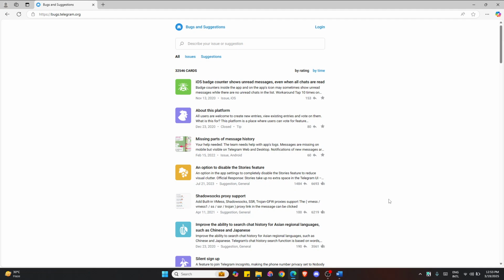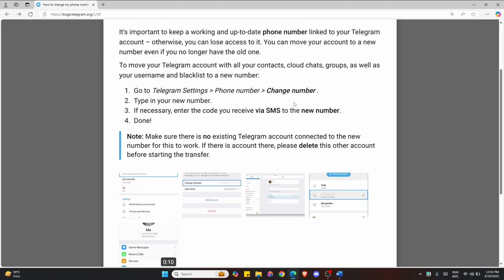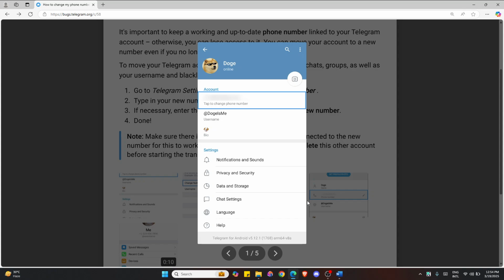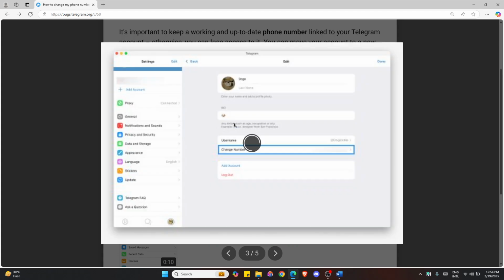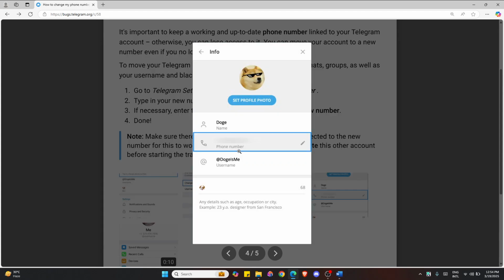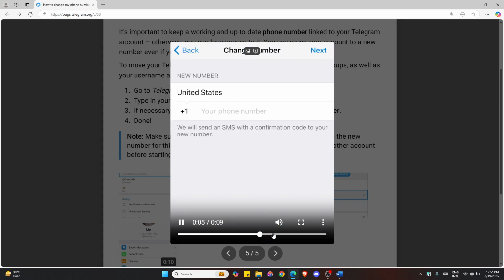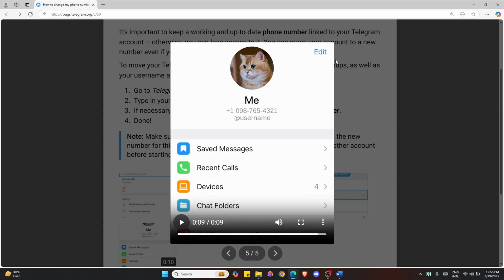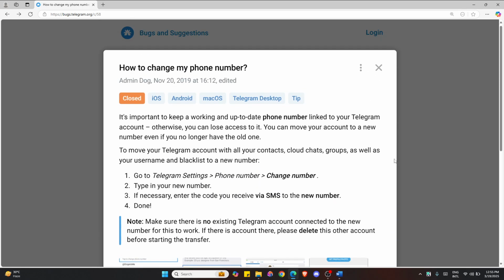HOW TO CHANGE PHONE NUMBER ON TELEGRAM (FULL GUIDE) 2025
- Need to change your phone number on Telegram but don’t know how? This tutorial will show you the exact steps to update your number without losing chats or contacts.